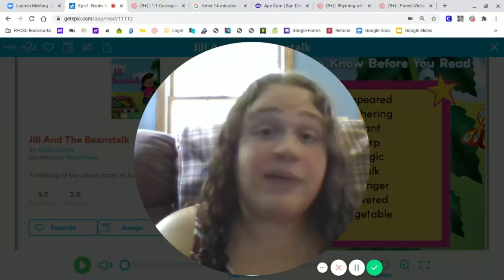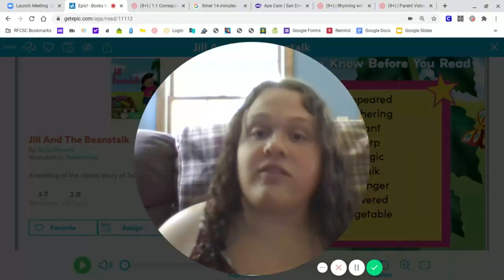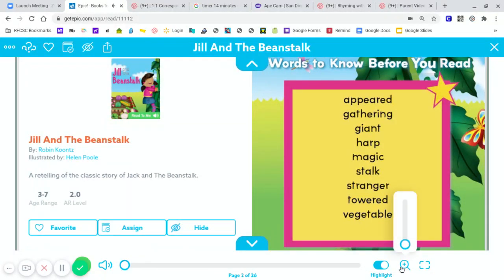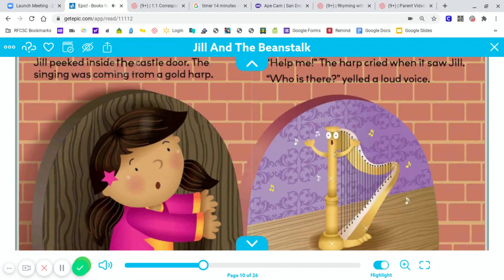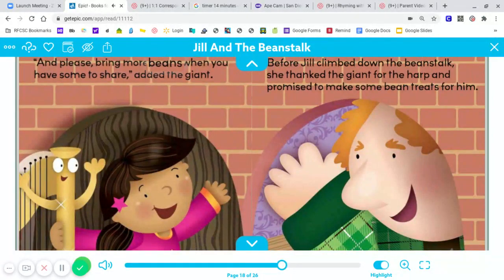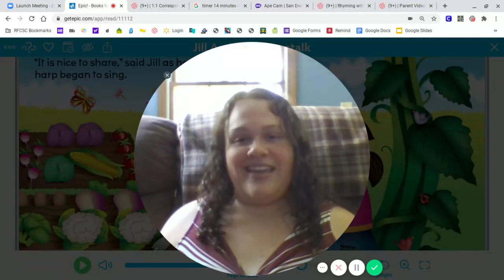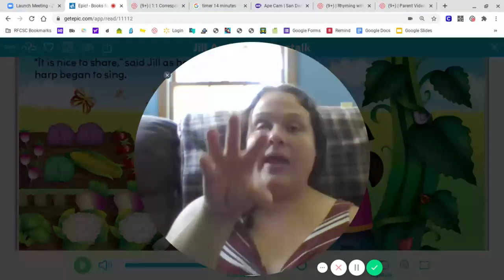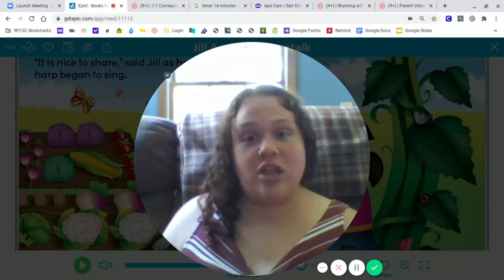Story Elements: Plot 1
This video was made for summer school 2020.